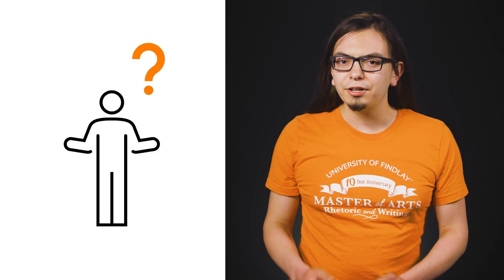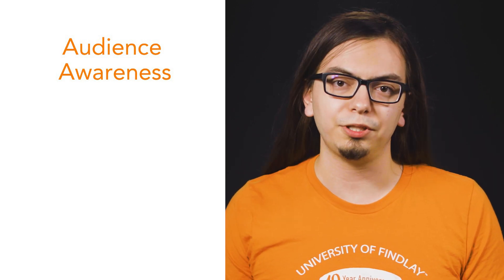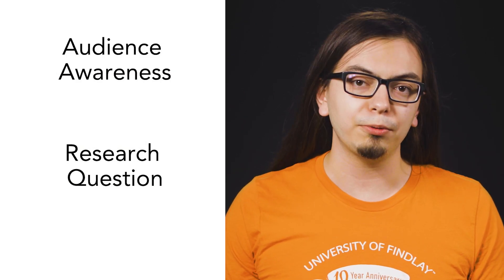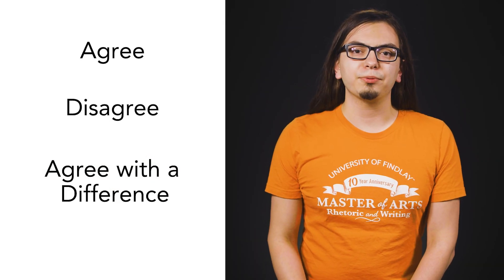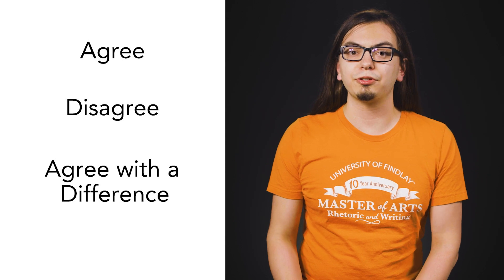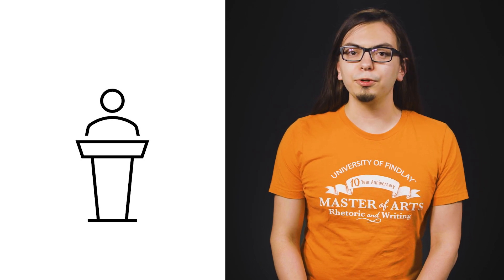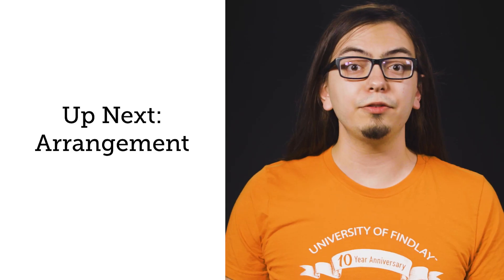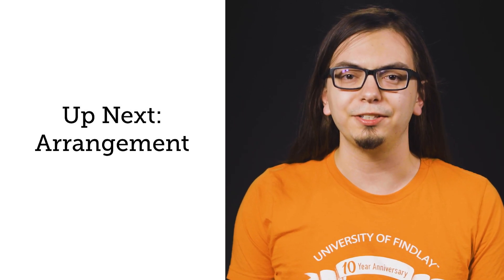Invention - Gathering the Threads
Sean discusses invention.